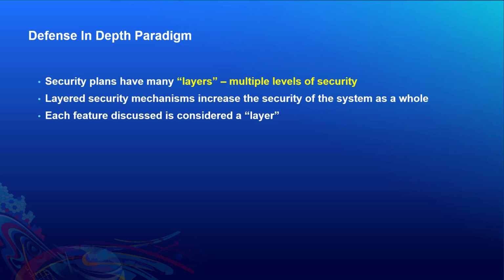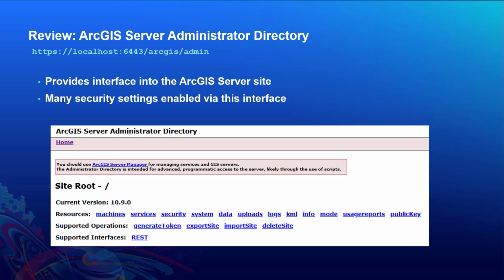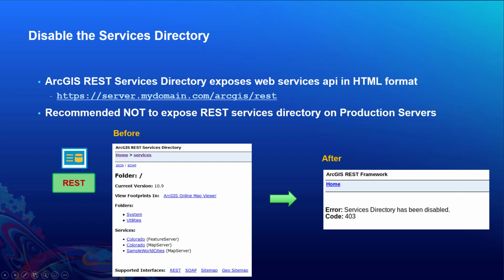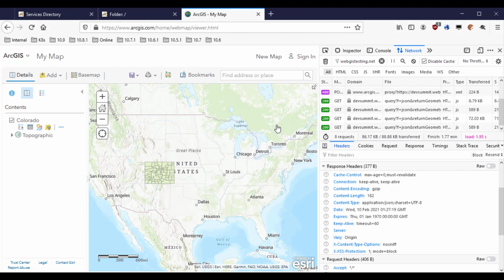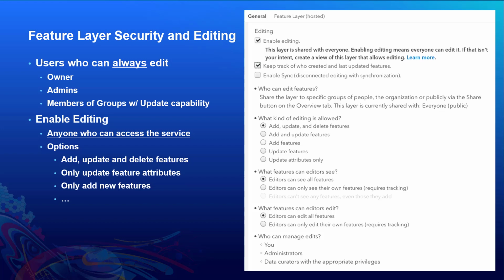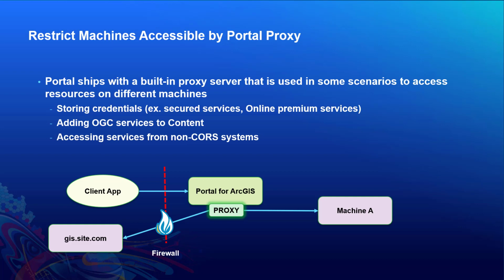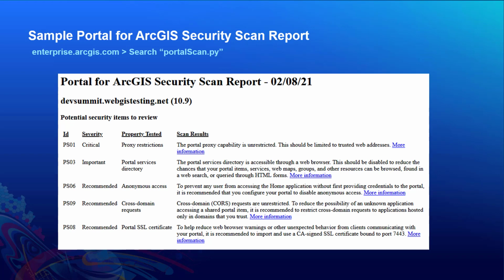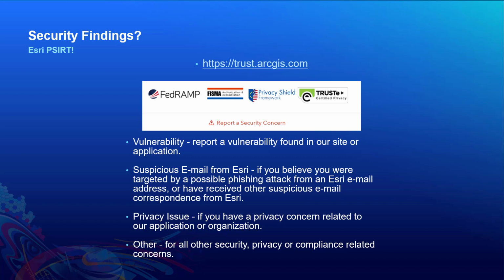ArcGIS Enterprise: Security Best Practices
This session will share best practices for securing your ArcGIS Enterprise deployments. Learn how to protect yourself from common threats and attacks and how to harden your environment using multiple layers of security. This session will cover aspects of the environment including the operating system, accounts, database, the network, and firewalls. Join us to learn about security options in ArcGIS Enterprise that help protect your site from attack.

12375